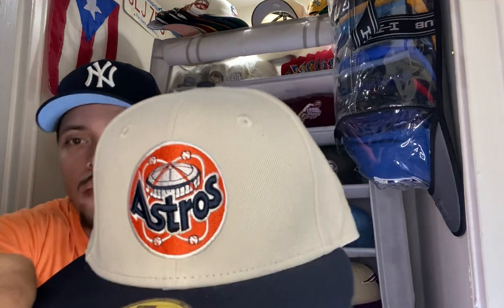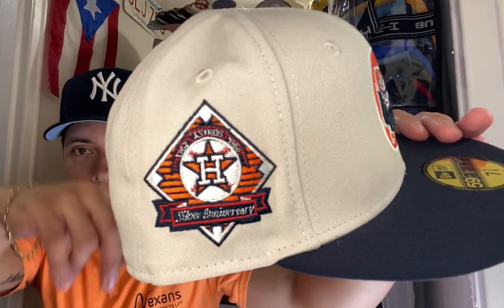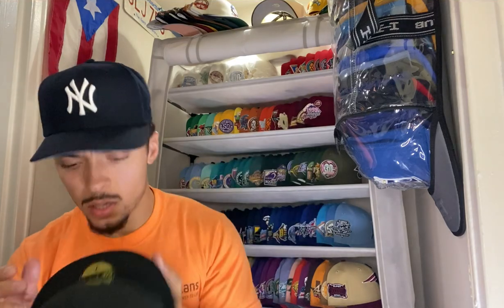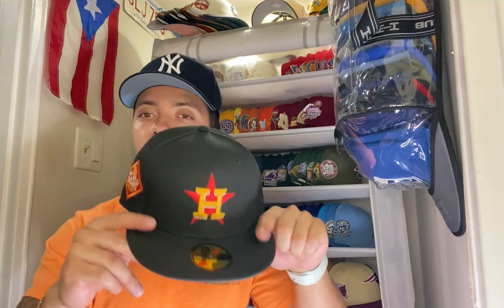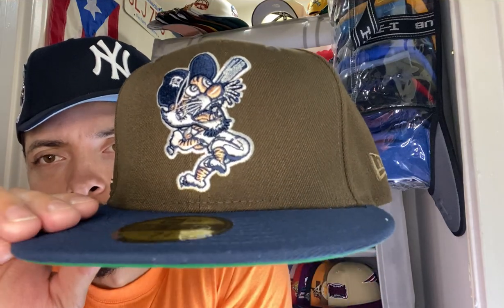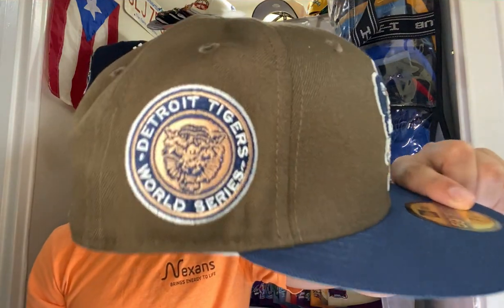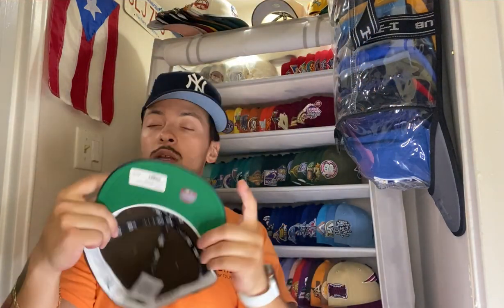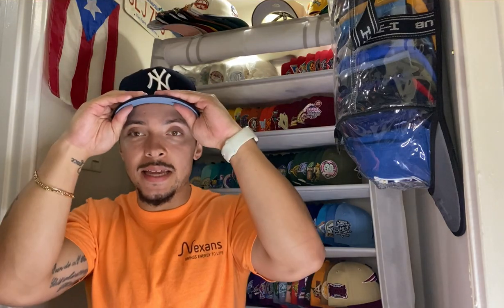HATCLUB STONE DOME/BEN’S KO UNBOXING PART 2!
Thanx for watching BB Family!

Link to CapConNY 2022 Tickects! (FREE)

What did you think of todays video?
You ready for PANIC week?
What was your favorite hat?
You copping any BB pins?
You got any mail calls on the way?
Lmk in the comments!!